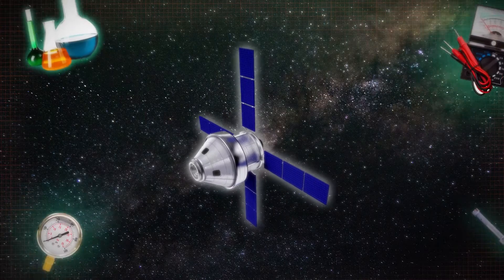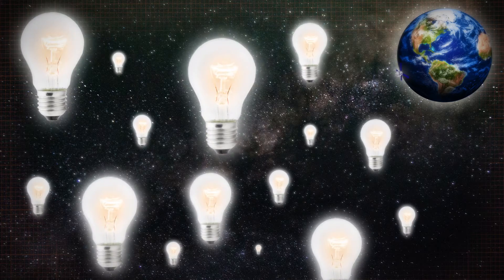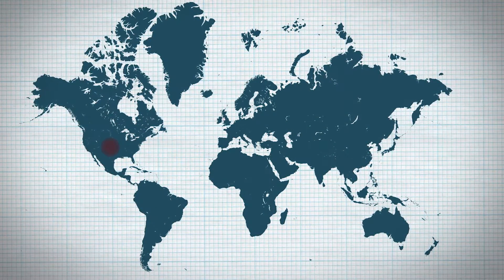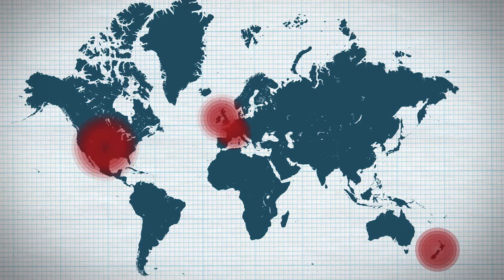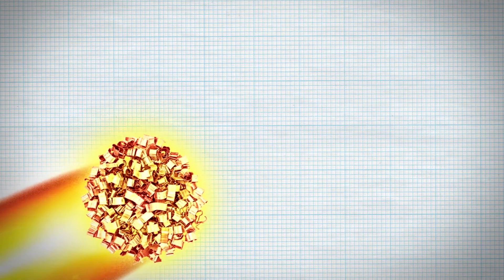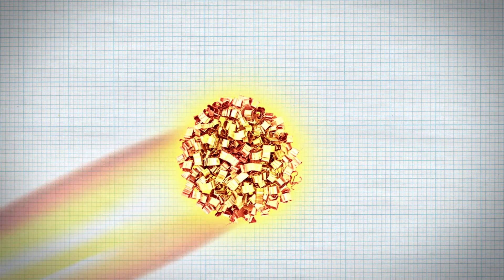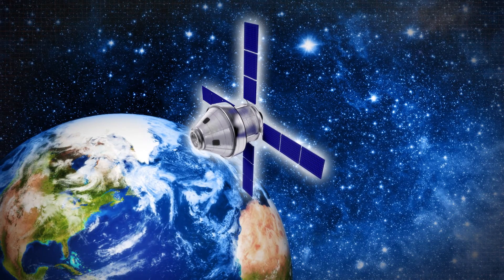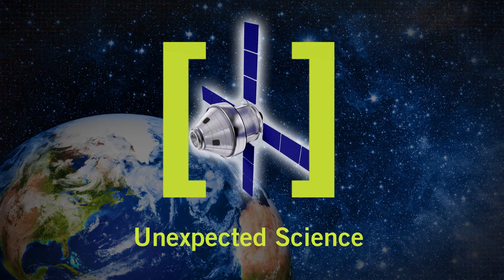Unexpected Science | Protecting the UK from space junk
Working with our defence and space partners, we tracked the final orbit and reentry of Automated Transfer Vehicle (ATV) 5 during a delivery mission to the International Space Station. The data we gathered gives a unique insight into how objects behave in space, and has proved vital in improving the UK's space security.